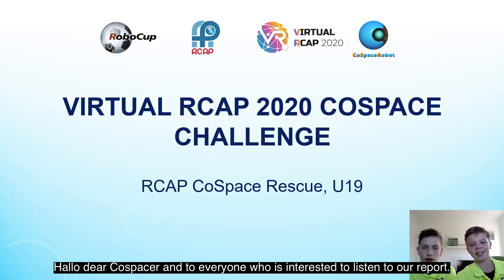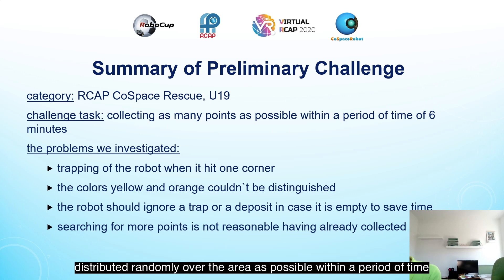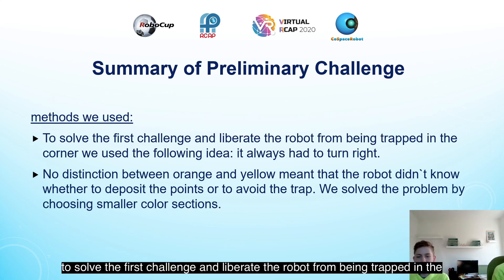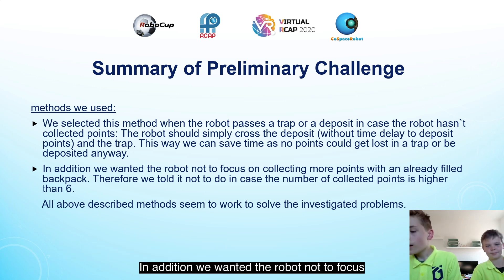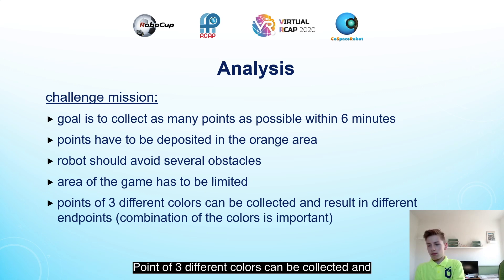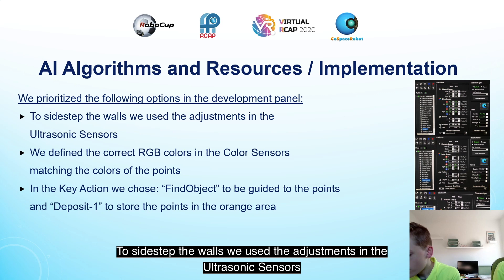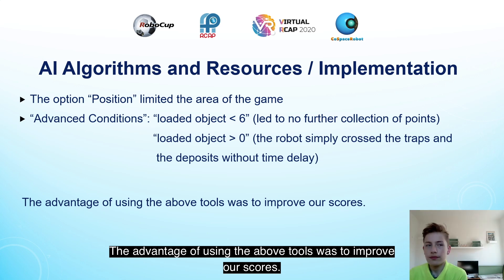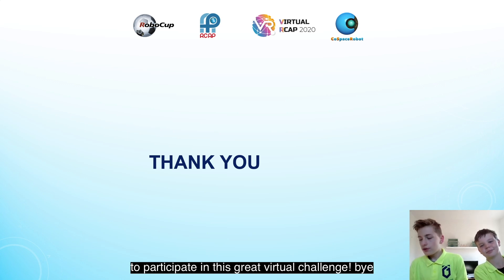R20.4.11 - DE7043 (Germany Region) - Finalist Presentation - RCAP CoSpace Rescue U19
Team: DE7043
Region: Germany
Category: RCAP CoSpace Rescue, U19

𝗣𝗲𝗼𝗽𝗹𝗲’𝘀 𝗖𝗵𝗼𝗶𝗰𝗲: in recognition of Sharing Video with 𝙈𝙤𝙨𝙩 𝙇𝙞𝙠𝙚𝙨
𝗘𝗱𝘂𝗰𝗮𝘁𝗶𝗼𝗻𝗮𝗹 𝗩𝗮𝗹𝘂𝗲: in recognition of Sharing Video with 𝙃𝙞𝙜𝙝𝙚𝙨𝙩 𝙒𝙖𝙩𝙘𝙝 𝙏𝙞𝙢𝙚
𝗖𝗼𝗺𝗺𝘂𝗻𝗶𝘁𝘆 𝗔𝘄𝗮𝗿𝗲𝗻𝗲𝘀𝘀: in recognition of Sharing Video with 𝙈𝙤𝙨𝙩 𝙎𝙝𝙖𝙧𝙚𝙨